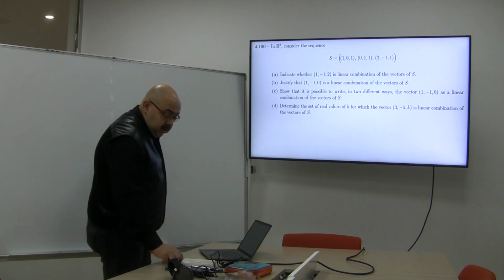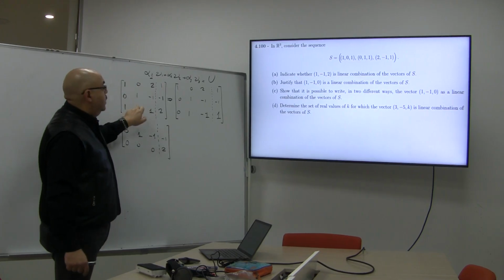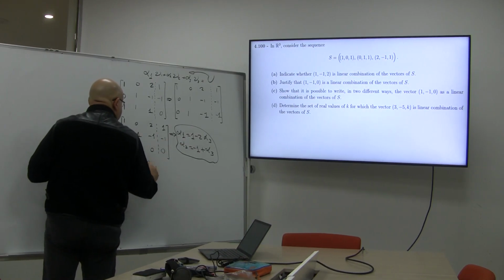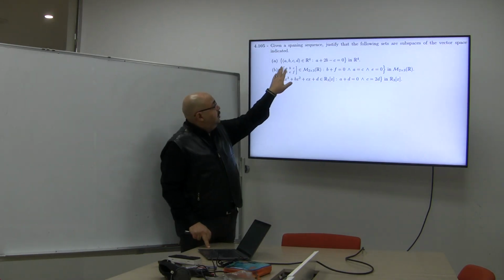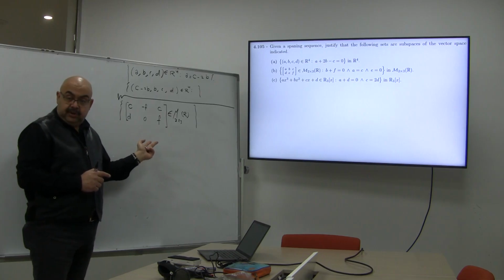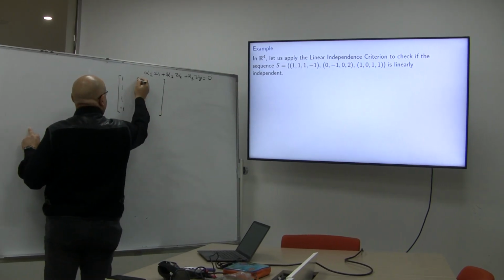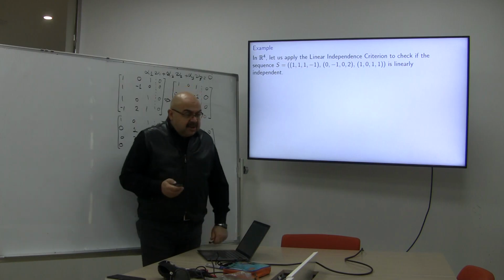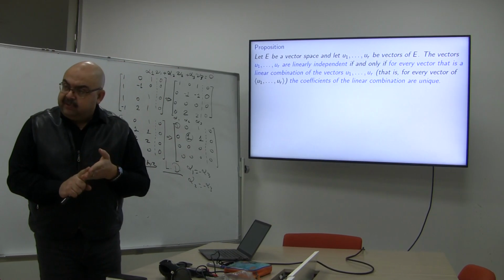Continue exercises and basis P1